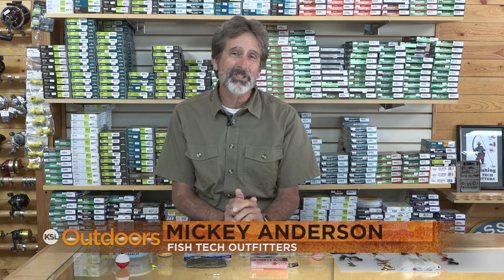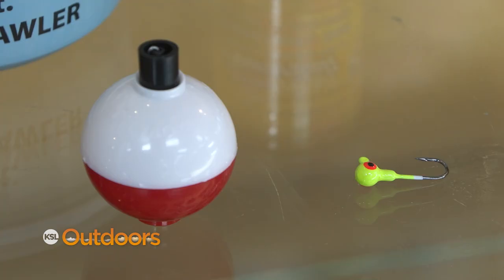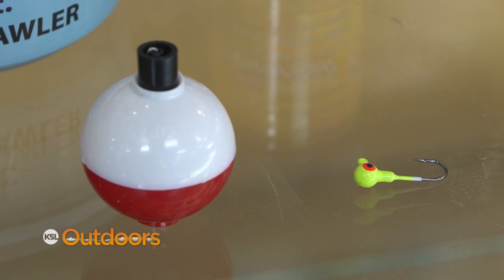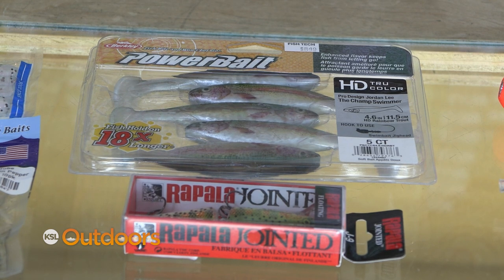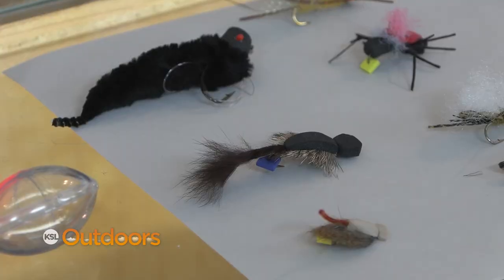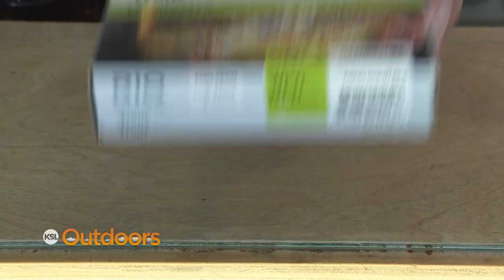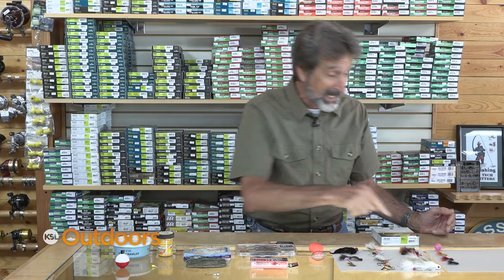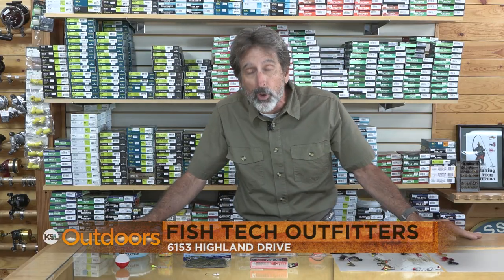Fish Tech Tip: Fall Fishing at Strawberry Reservoir Preview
It's coming... some of the best fishing of the year: fall fishing at Strawberry Reservoir. Mickey Anderson at Fish Tech Outfitters shows the lures and techniques anglers should employ when on the 'Berry this time of year, for both spin and fly fishers.